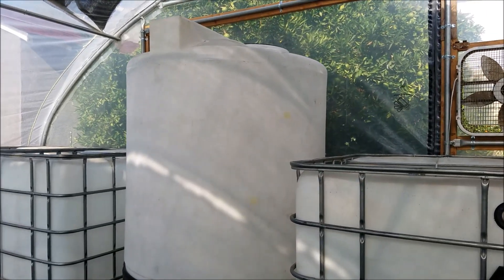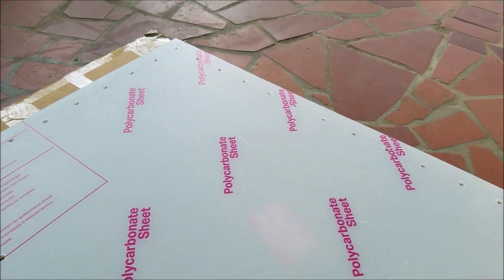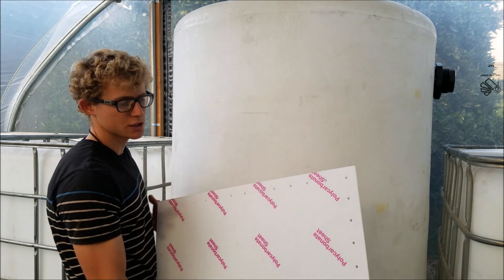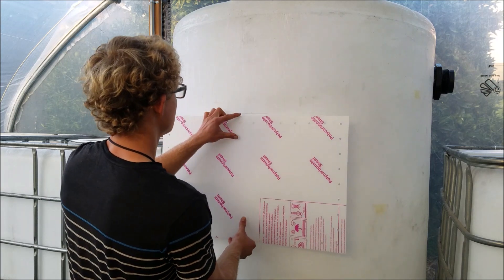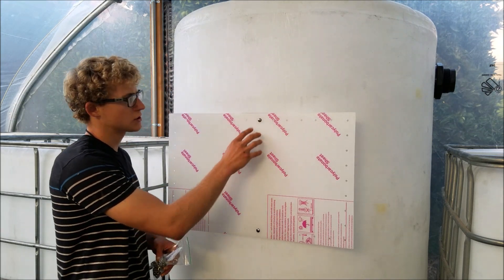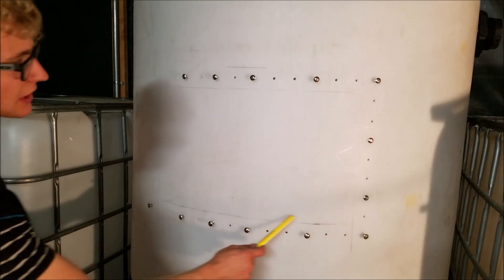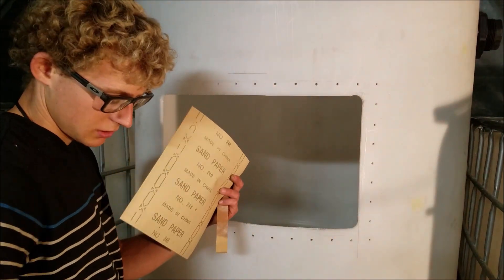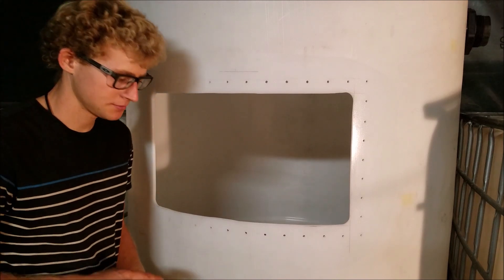Aquaponic system Renovation part 17- GIANT tank window installation (part 1)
There will be two parts to this video, this is part one. In the two videos I will basically go through how I installed the window on my giant 550 gallon aquaponic fish tank. It is an extra cost and a bit pricey for the window but I thought it would be cool to have. And without the window it would be hard for people to see inside  the giant tank.

Tools needed for installing the window:
1) The window kit and all the nuts and bolts.
2) Screw driver
3) Drill
4) Wrench (I used a 7/16 wrench)
5) Drill bits (1/4 inch and 7/32 bit)
6) Hole saw (I used a 1 3/4 inch hole saw)
5) Level
6) Knife
7) Sand paper (i used 240 grit)
8) File
9) Jigsaw
10) Pencil or Marker
11) Vacuum cleaner (for cleaning up plastic particles)
12) Paper towel
13) Rubbing alcohol and water

Directions on how to install the window:
1) Inspect the window to make sure it came in good condition. ( I did this after cutting and drilling the holes. But better to do it first)
2) Determine the spot you want the window to be installed.
3) Use the window and the 1/4" drill bit to drill the first hole in the tank. Start with the top of the window. (There were 14 holes going across so just pick one of the 2 middle holes)
4) After you drill the first hole insert a bolt through the window hole and the tank hole. (Top of the window)
5) Use the level to level the window and determine where to drill the second hole. This is at the bottom of the window.
6) Take the window of the tank (do this carefully)
7) Put the window sheet on the inside of the tank. Use the two holes you just drilled and bolt it in place.
(Either have someone help you with this next part or do it your self)
8) Drill the other holes from within the tank. Start at the center and move out. Rotate from the top to the bottom. insert the bolts and put the nuts on so that the window is held in place. This way you can get the window on with no problems.
9) Take the nuts and bolts of and remove the window.
10) Insert a few bolts to help you draw the line where you will cut.
11) Make sure it is 1 inch or more gap between where you will cut and where the holes are drilled.
12) Use a hole saw to drill the four corners of where you will be cutting.
13) Use the jigsaw to cut out the window
14) Clean the surface around where you drilled the holes to prepare for installing the window. (this allows the gasket to work most effectively)